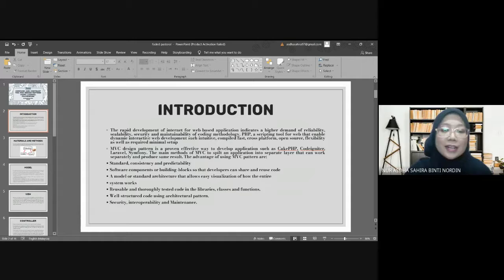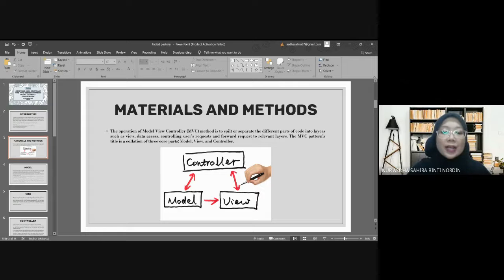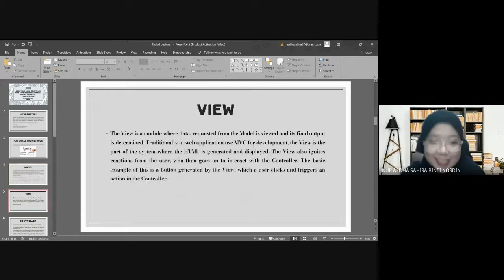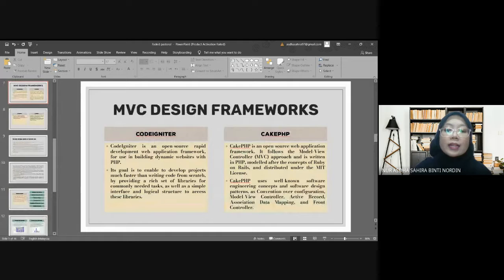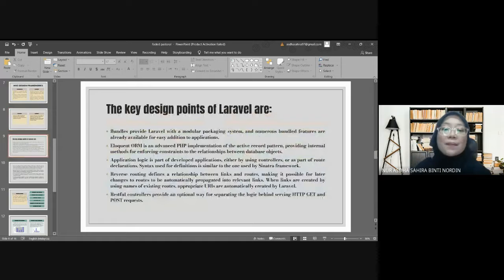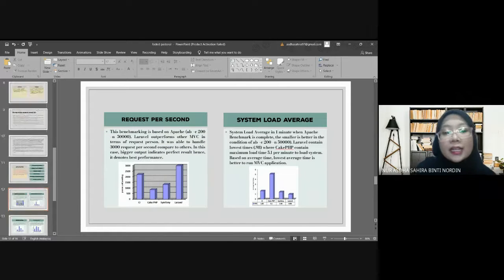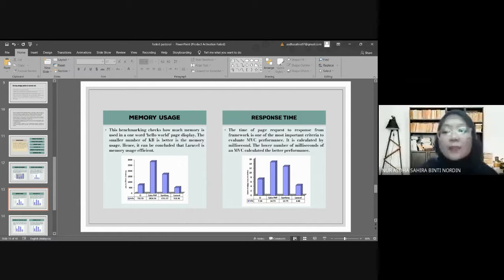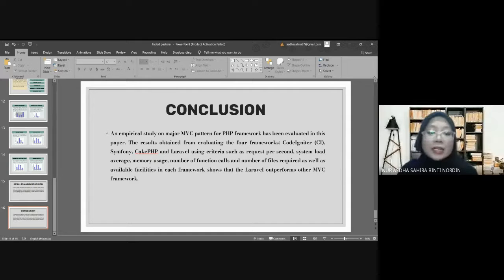Compare and contrast the MVC design pattern using Laravel framework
This is my assignment for this semester. I hope you can all leave a respond and answer my google form for me to get feedback on the topic I have conveyed. Your cooperation is very much appreciated. Thank you.